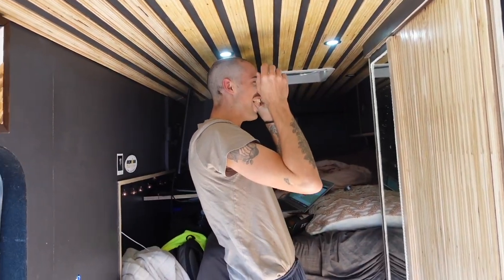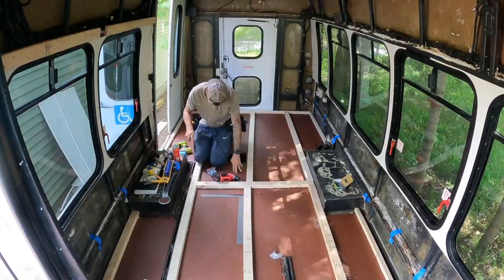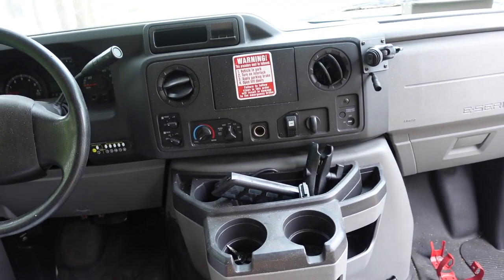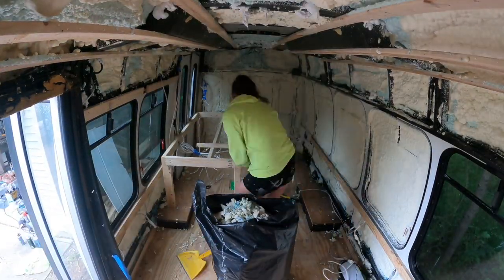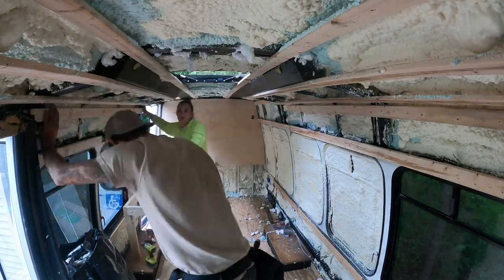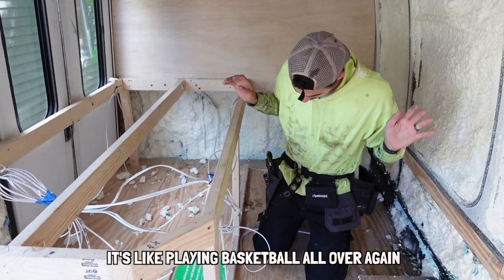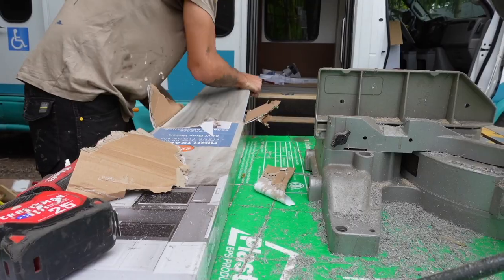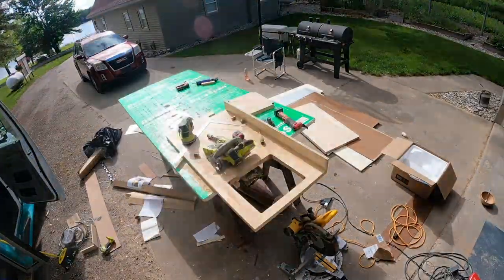Our FIRST EVER Shuttle Bus Build (the floor is rotten)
This week we find ourself in Michigan tackling a shuttle bus conversion where we encounter a few challenges...

Time saving curve finding tool